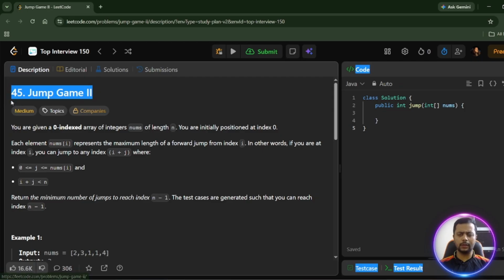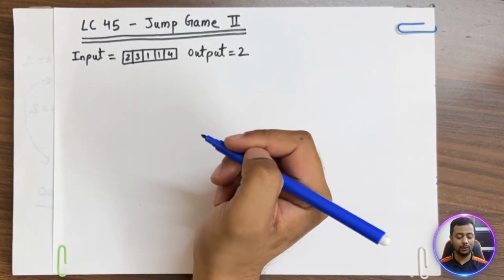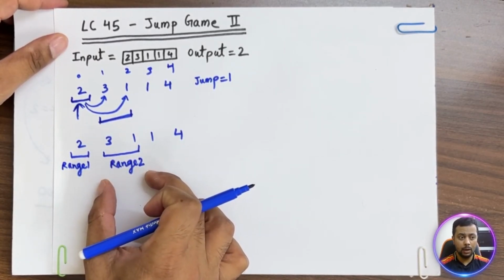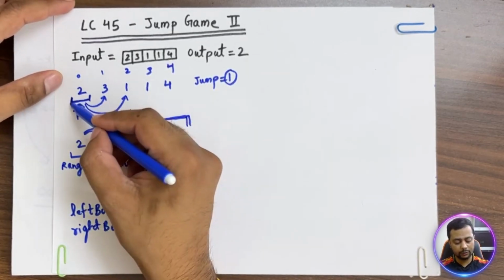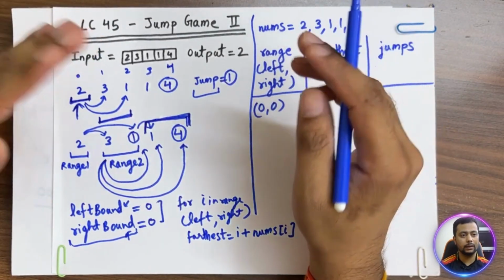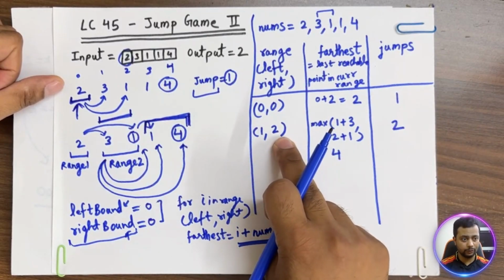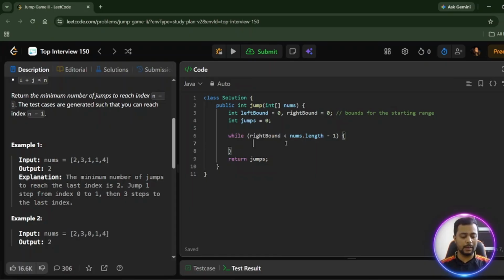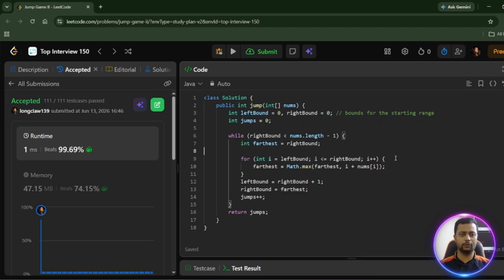Leetcode Top Interview 150 - Jump Game II